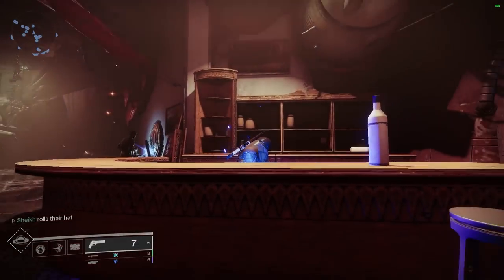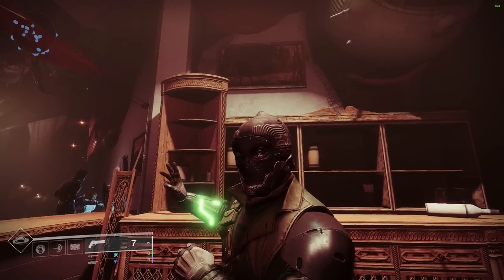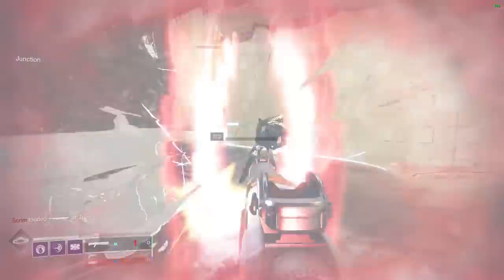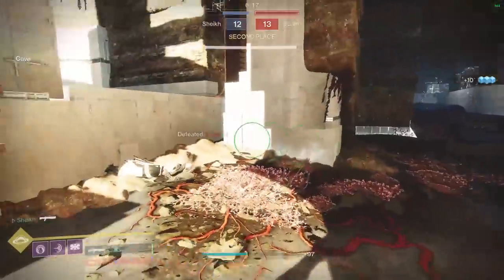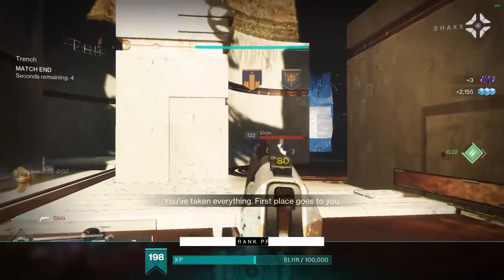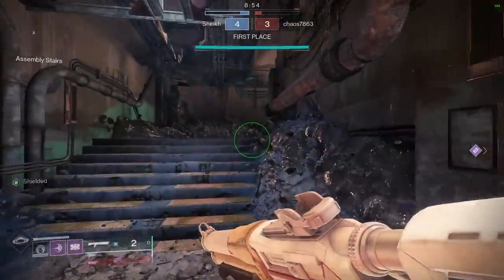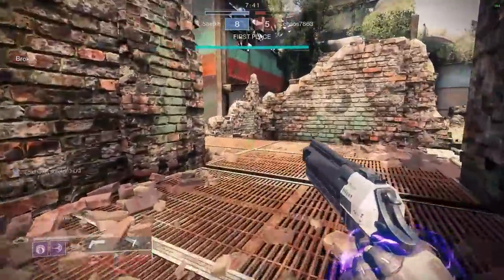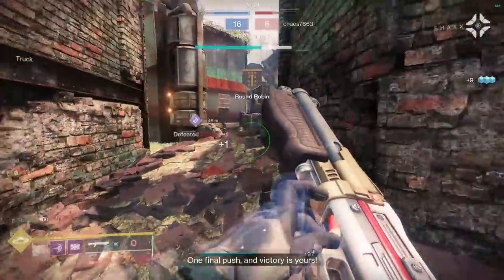I FINALLY FARMED FOR THIS HAND CANNON (I love it)